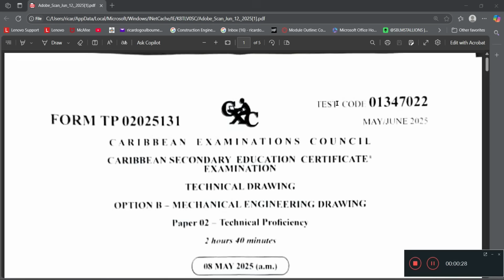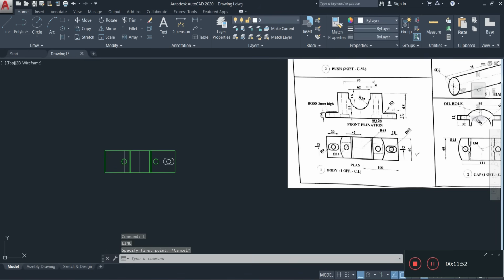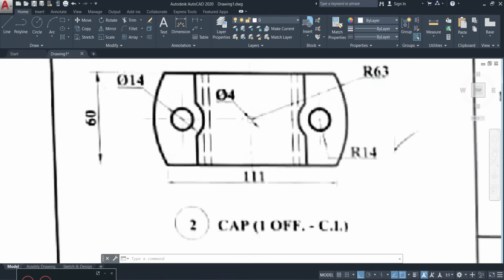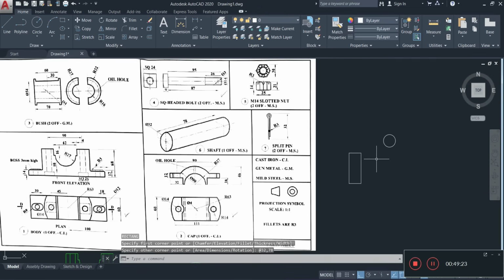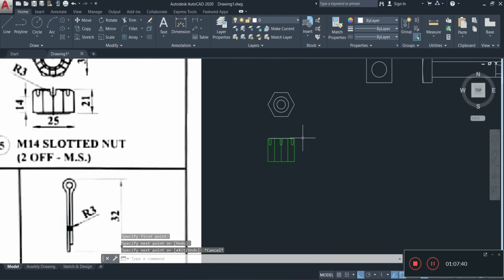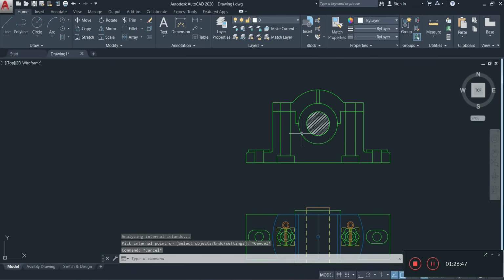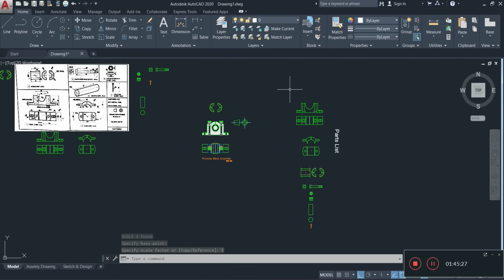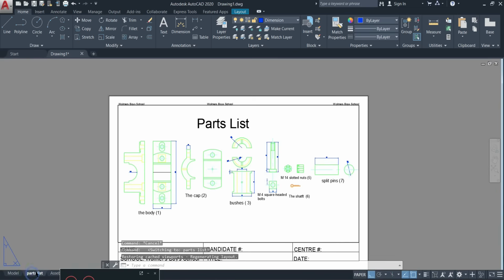2025 CXC CSEC Technical Drawing Paper 2 (May–June 2025): Assembly Drawing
In this video, I take on the CXC CSEC Technical Drawing – Paper 2 from May–June 2025, focusing on the Assembly Drawing section.

I complete:

✅ A full Plan View
✅ A detailed Sectional Front Elevation
✅ The complete Assembly Drawing, showing all components clearly

If you're preparing for CXC or just practicing to improve your mechanical drawing skills, this is a great way to follow along and build your confidence.